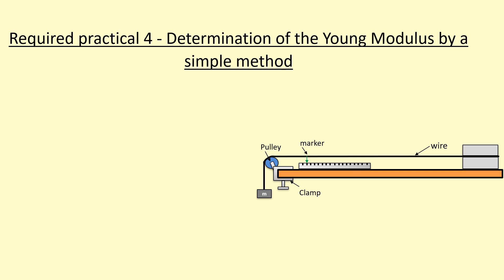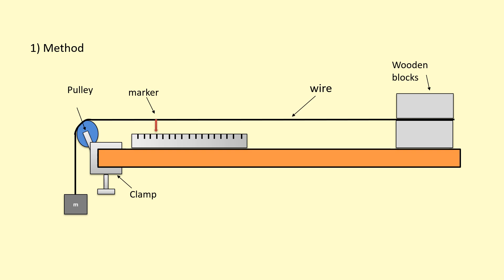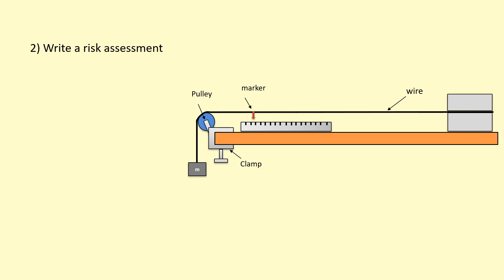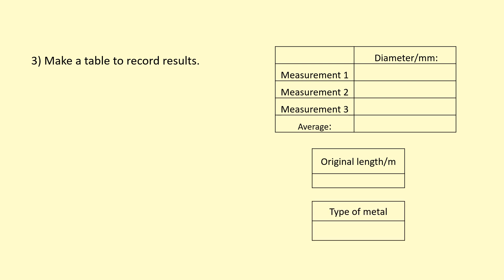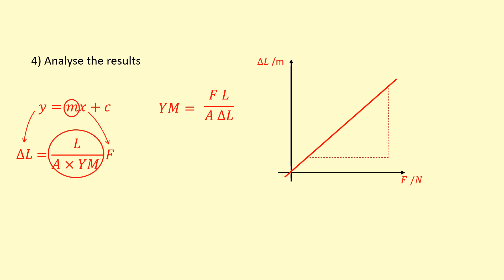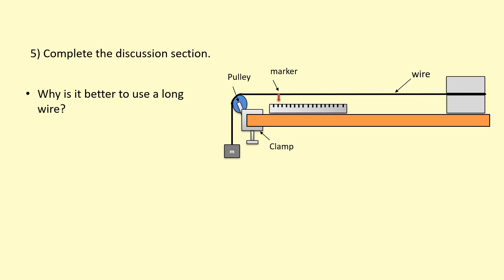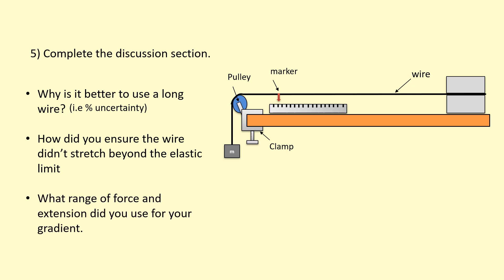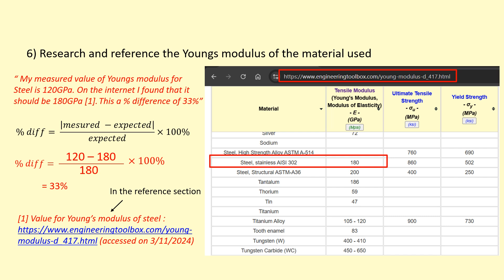15.54 Required Practical 4 - Young Modulus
PLEASE NOTE: The CPACs being tested in this practical are specific to my class. Your teacher may decide to test you on other CPACs. However, the general idea of the practical is the same.

Topics for A-level Physics: All Examboards
00:00 CPAC Summary
00:42 Method
02:04 Risk Assessment
02:56 Results Table
03:44 Analyse results
05:24 Discussion
06:49 Research & Reference